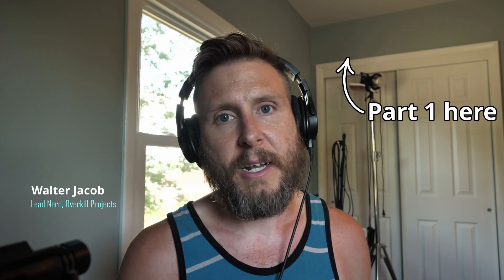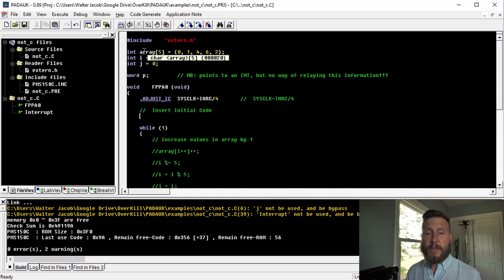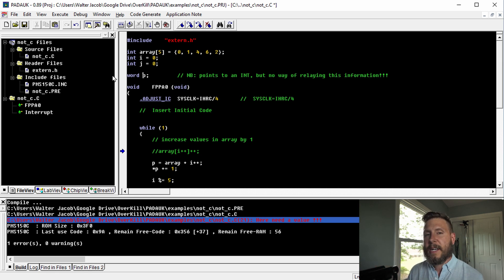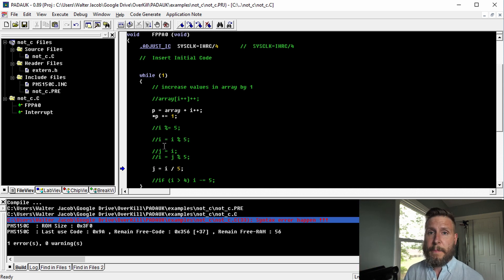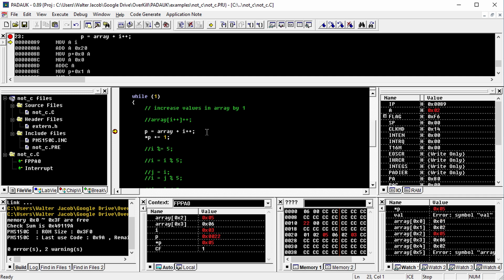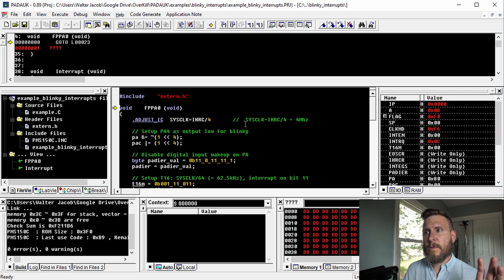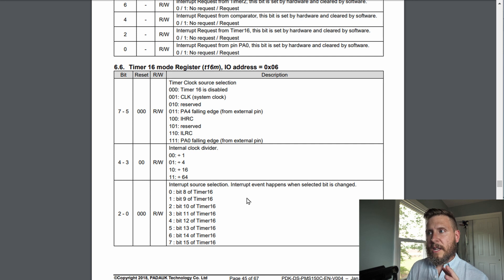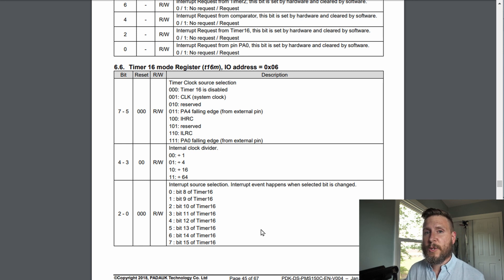TIPS & TRICKS for the 3 Cent Microcontroller | Practical Programming Guide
OverKill Projects - 0x019

TIPS & TRICKS | Programming the 3 cent microcontroller

Intro to the 3 cent micro: the Padauk PMS150C - Part 2

What I make videos with